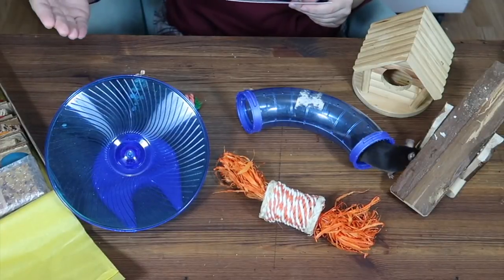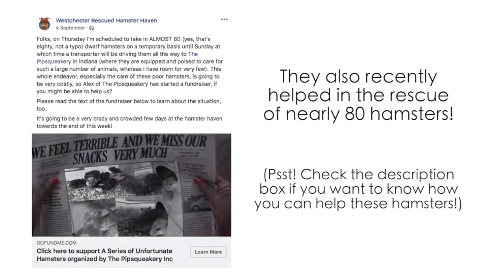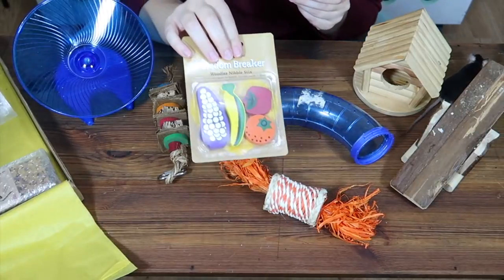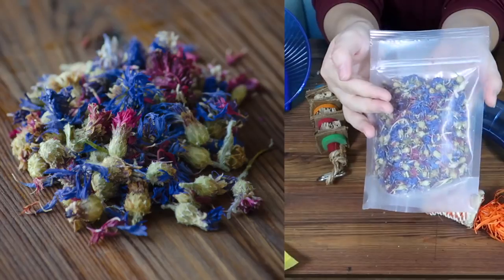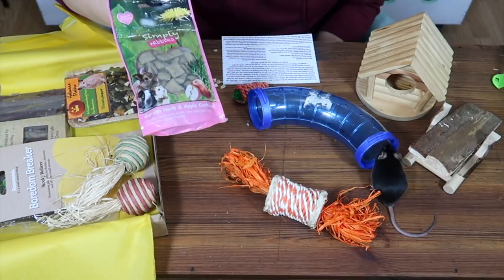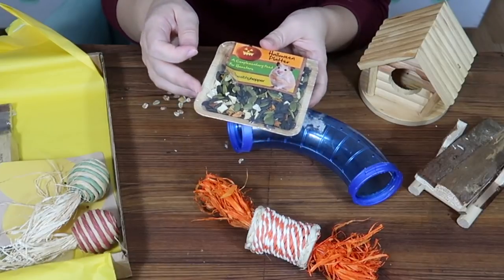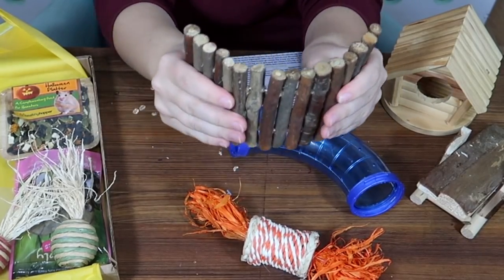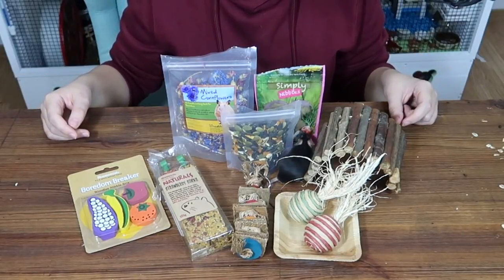Double Hamster Mail Unboxing! + A Dangerous Rosewood Product? 🤔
Make sure you check out the links below if you want to help support the mentioned charities! ⬇️